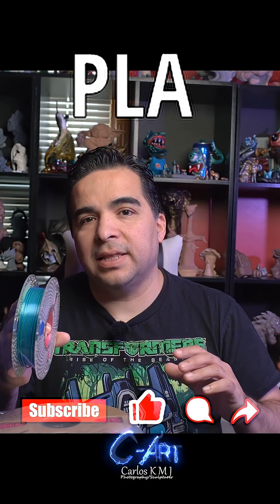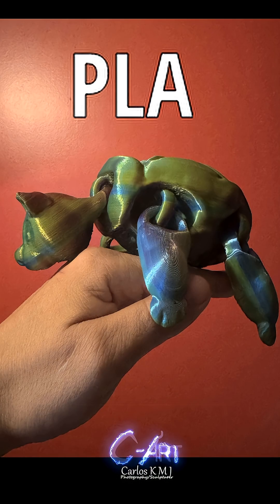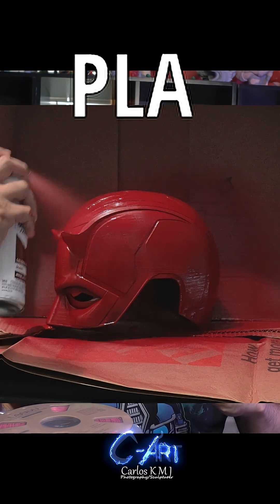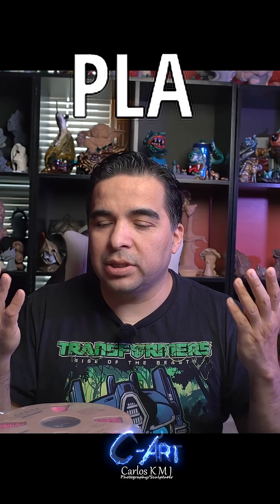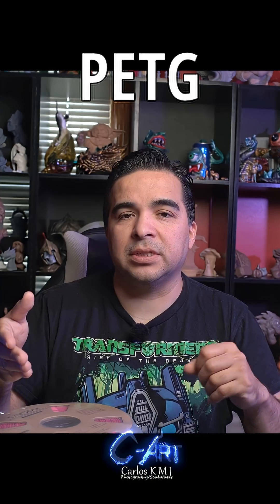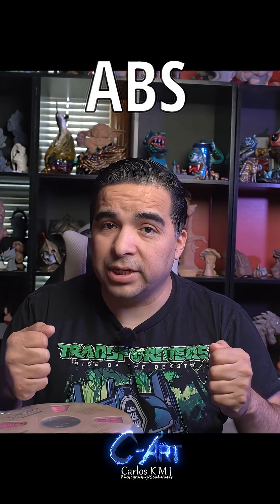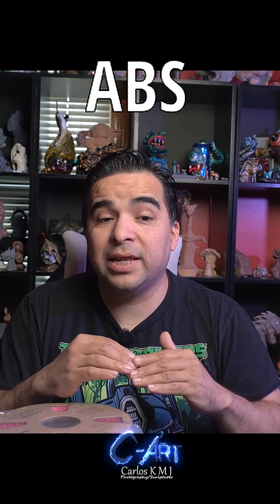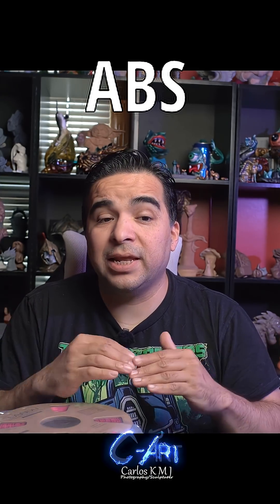Types of filaments for FDM 3D printers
Types of filaments for FDM 3D printersThanks for watching!
If you enjoyed this video and want to help me make more, consider buying me a coffee or checking out my books